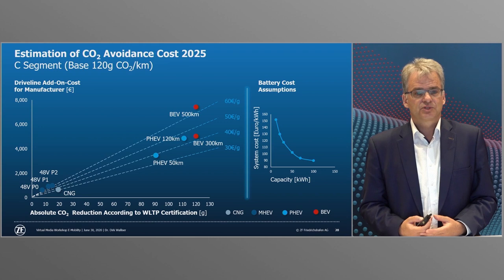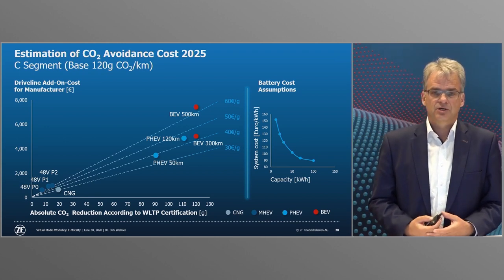ZF Expert on How To Optimize Electric Drive Technology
"Today's electric drive technology is already a very efficient technology per se. However, in addition to the optimization of hybrid or fully electric drive components, it is above all the optimization of the overall system that offers great potential for increasing efficiency,” said Dr. Dirk Walliser, ZF’s head of Corporate Research and Development at ZF’s virtual press conference.